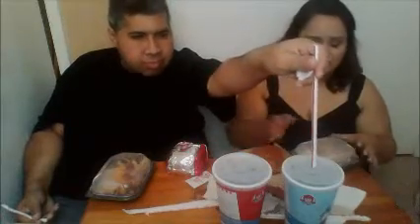Wendy's Sriracha and Baconator Burger Mukbang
Trying out the new sriracha burger from Wendy's. Come and eat with us!